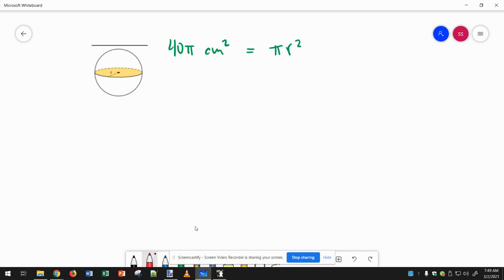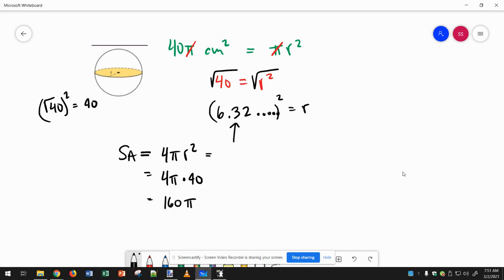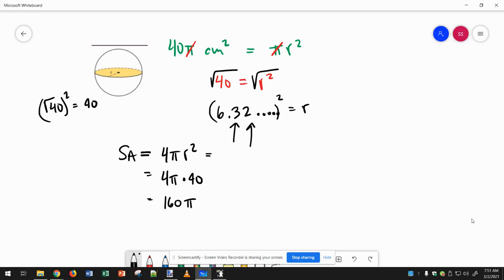10.7 Surface Area Sphere